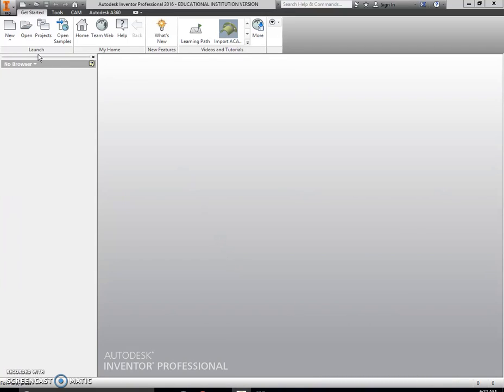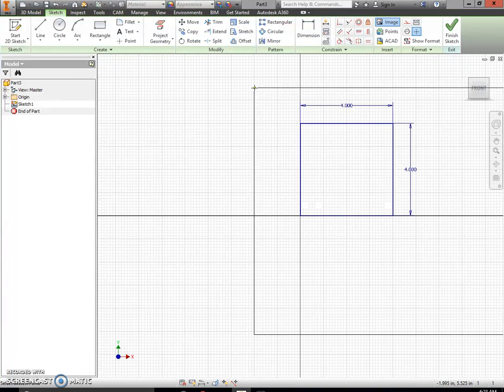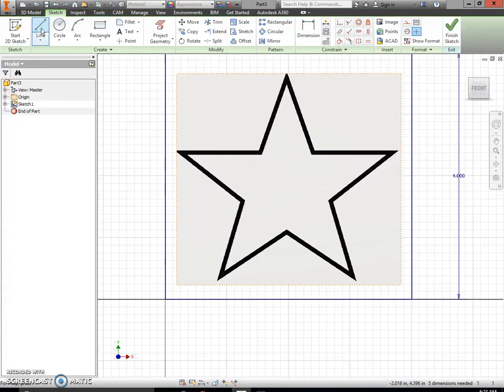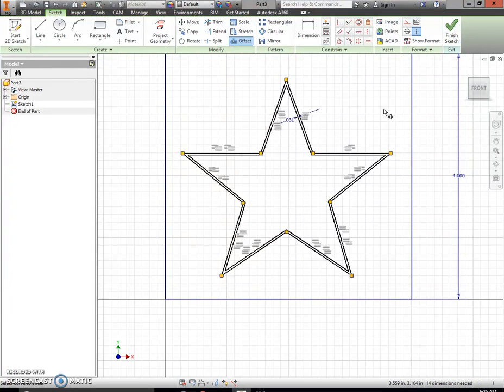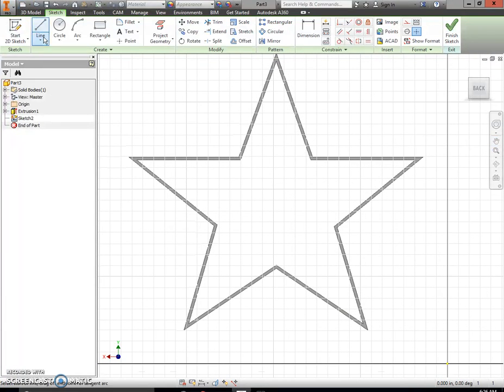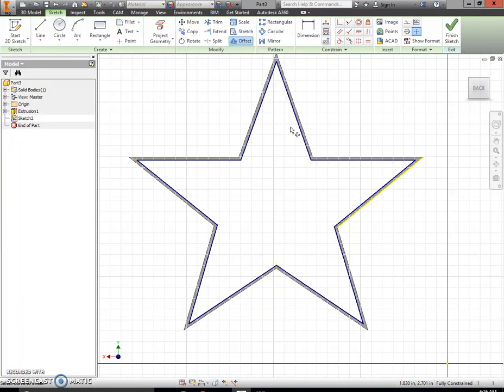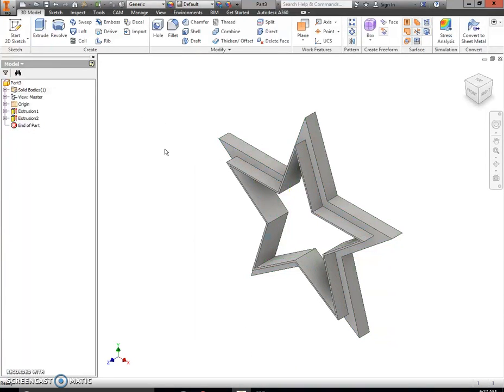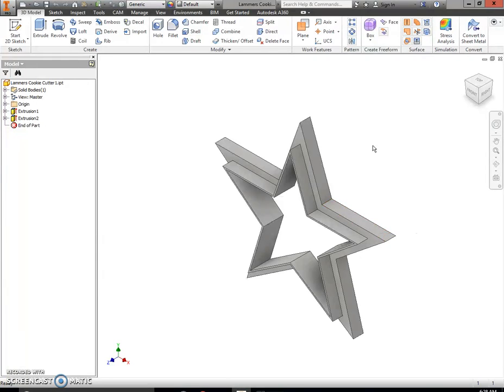Stat Cookie Cutter